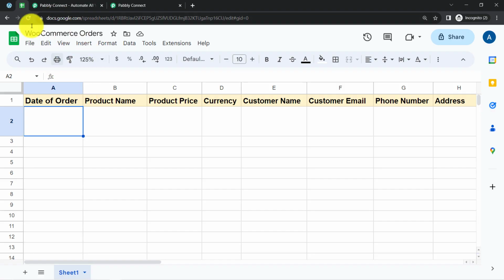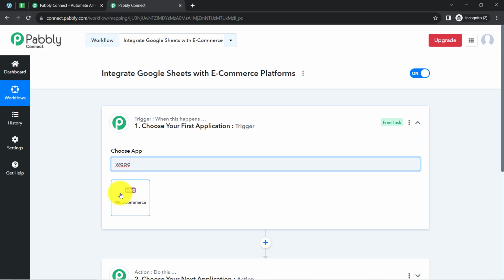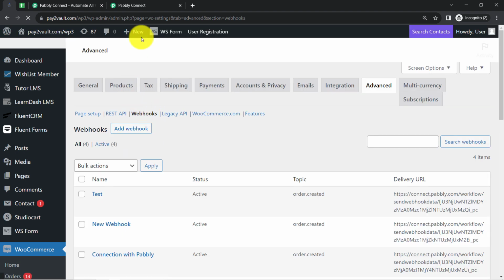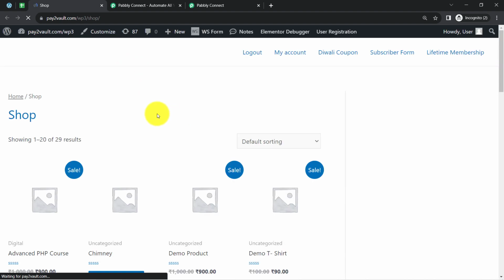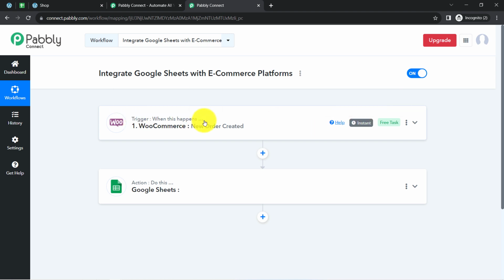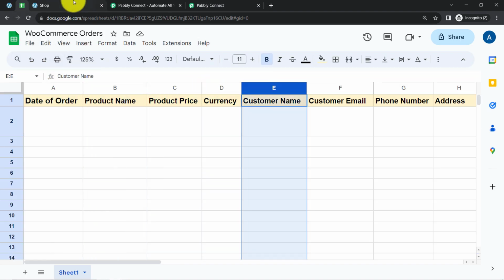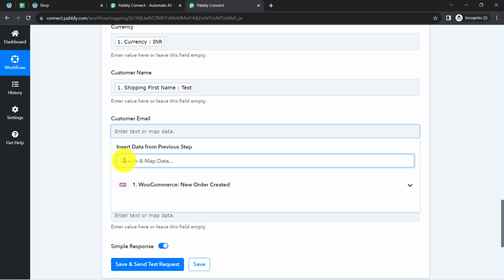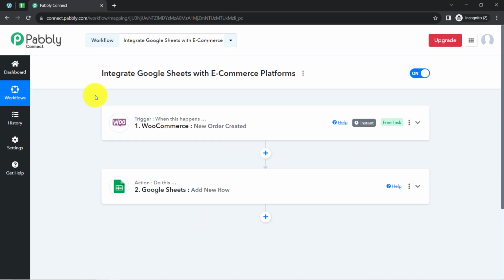How to Integrate Google Sheets with E-Commerce Platforms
🔥Workflow Link:
In this comprehensive tutorial, we'll walk you through the process of integrating Google Sheets with e-commerce platforms using Pabbly Connect. This powerful integration enables you to automate the flow of data between your Google Sheets and various e-commerce systems like WooCommerce, Shopify, BigCommerce etc.

Discover how this integration can enhance your e-commerce operations. Whether you want to automate order processing, inventory management, or customer data syncing, this automation simplifies the process, reduces errors, and boosts your e-commerce efficiency.

Say goodbye to manual data handling and hello to a more streamlined and error-free e-commerce workflow.

1. Automation: Pabbly Connect offers automation capabilities that can help you automate mundane and repetitive tasks. This allows you to save time, money and resources.

2. Integration: Pabbly Connect provides a wide range of integrations so that you can connect different web services with each other. This helps you to create smarter workflow processes and make your business more efficient.

3. Security: Pabbly Connect takes security seriously and provides an industry-standard security system to protect your data and applications.

4. Scalability: Pabbly Connect is highly scalable and allows you to easily add new applications and services to your workflow.

 5. Cost-effective: Pabbly Connect is cost-effective and provides plans for different business sizes.